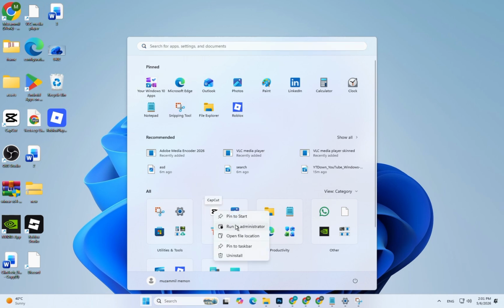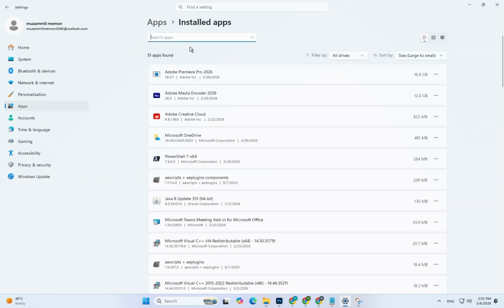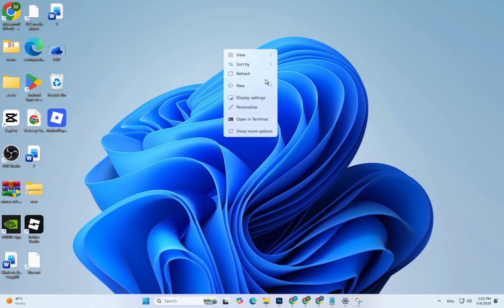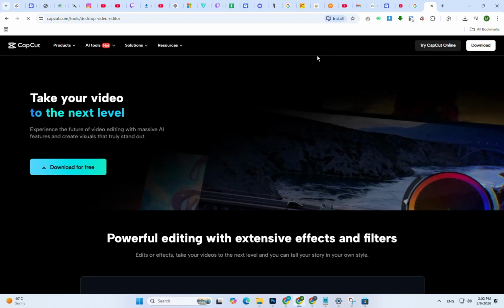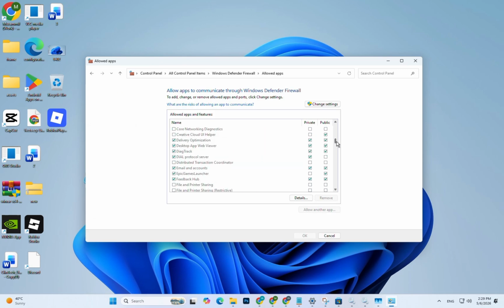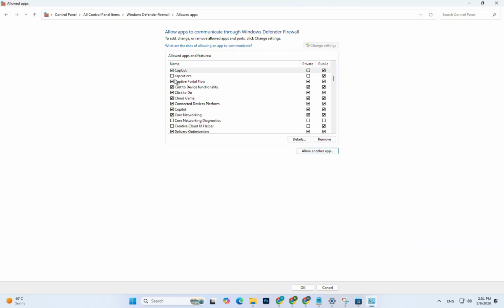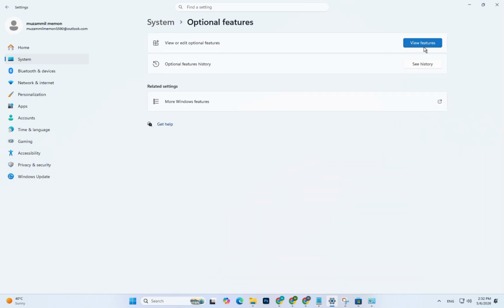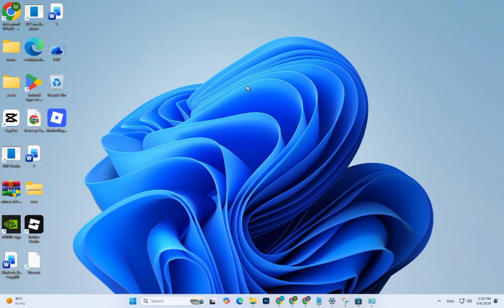How To Fix CapCut Not Opening on Windows 11 (Easy Fix)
Is CapCut not launching or opening on your Windows 11 PC? Don’t worry—this video will guide you through simple and effective solutions to fix the problem.

Learn how to:

Run CapCut as administrator
Reinstall CapCut properly
Fix firewall blocking issues
Install Media Feature Pack
Solve app launch errors on Windows 11

Follow these step-by-step methods to get CapCut working again quickly.